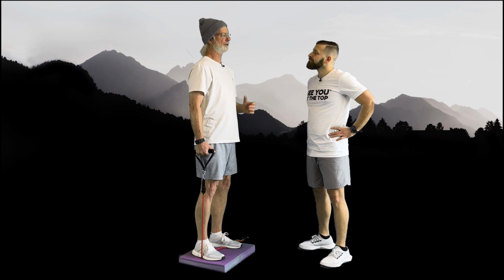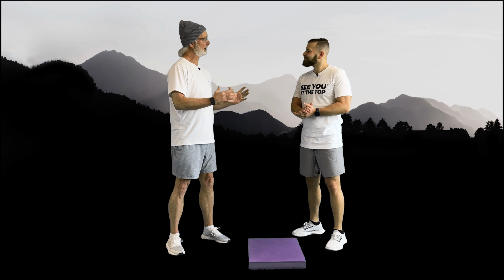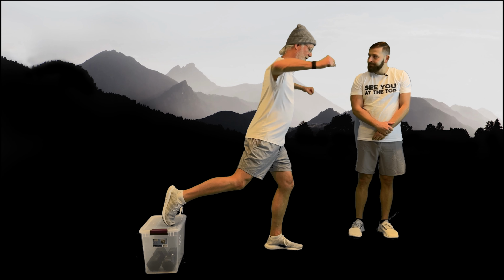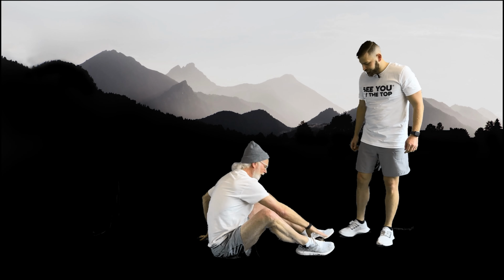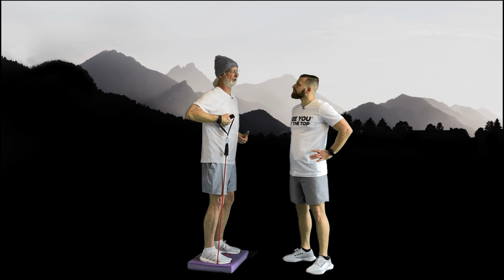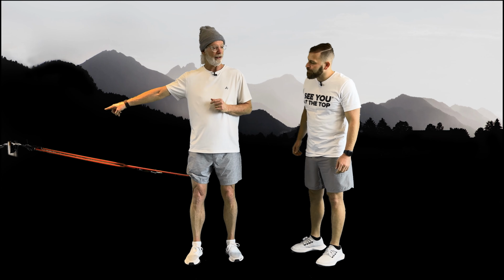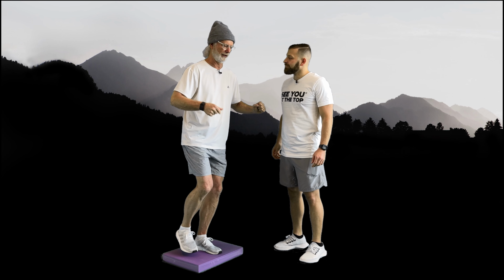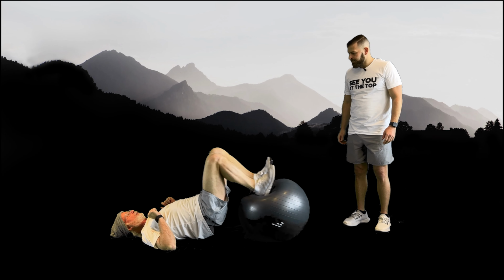Phase 2 Routine 1 Explanation - exercises for balance & endurance explained and related to skiing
This video explains how to the exercises for Phase 2, Routine 1. Exactly how the exercises are related to skiing is covered. Included are developing skiing balance, muscle memory, and leg endurance. Core stability, hamstrings and ankle flexing are also explained.